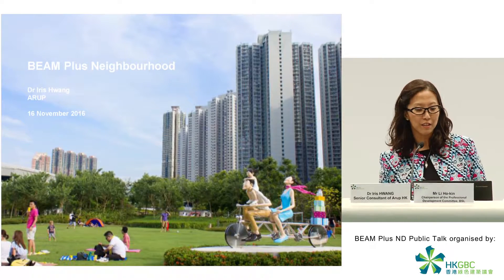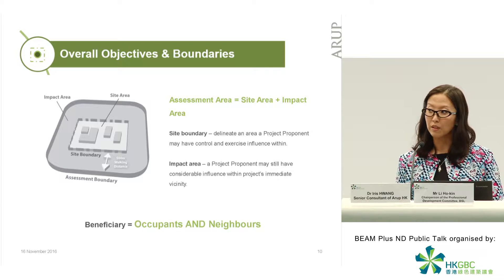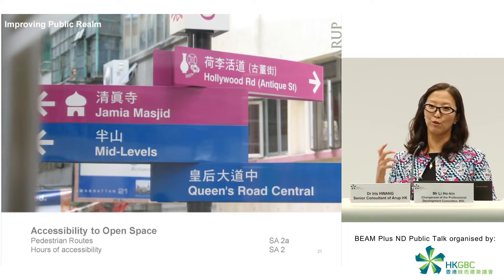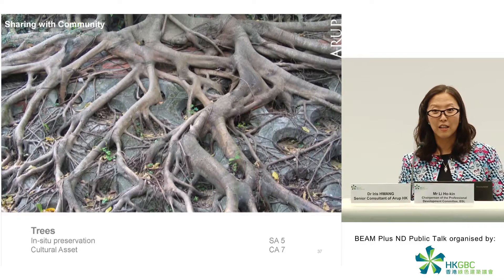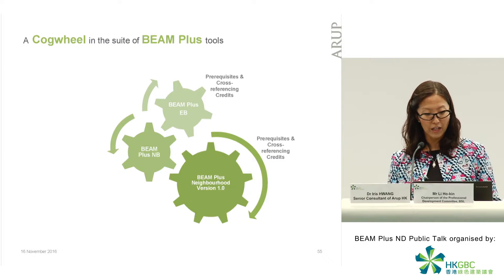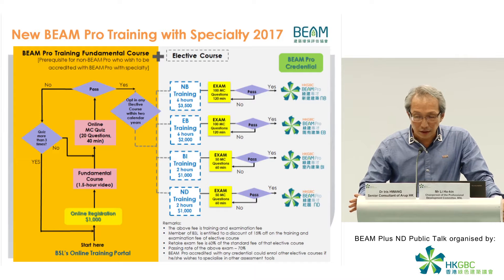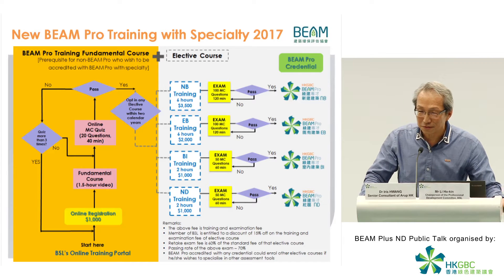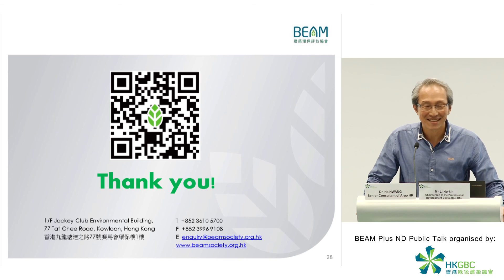BEAM Plus ND Seminar: Introduction to BEAM Plus Neighbourhood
Introduction to BEAM Plus Neighbourhood
Speaker: Dr Iris HWANG
Senior Sustainability Consultant, Arup